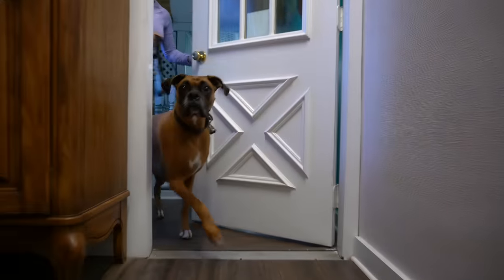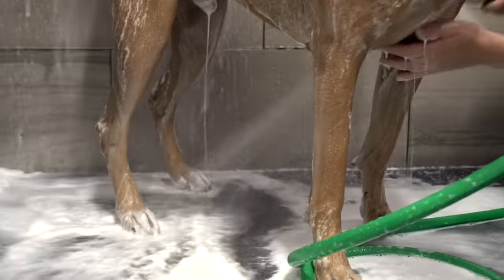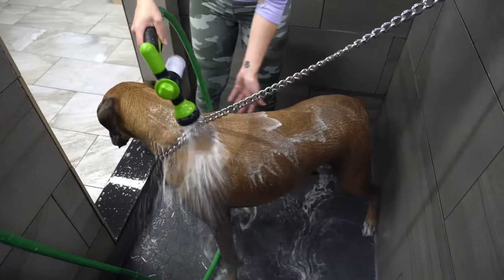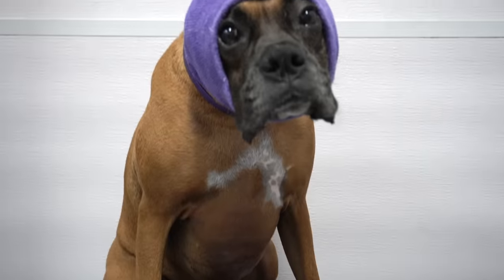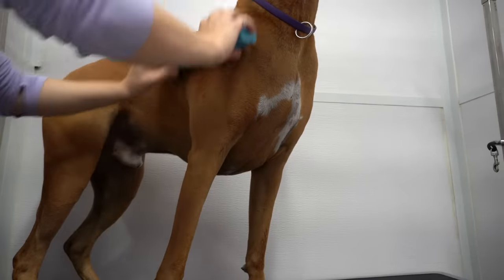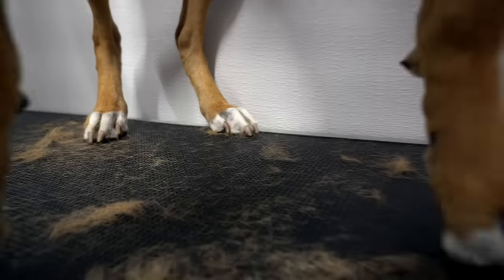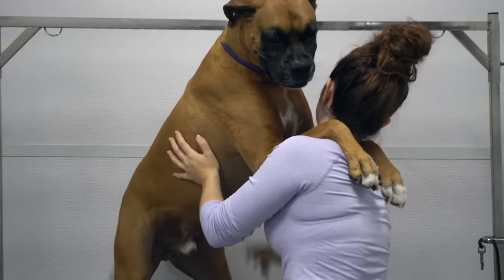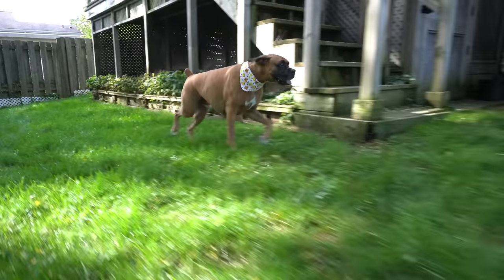One of the best breeds of all time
Cooper had me all in the feels today I'm not going to lie.

Hey Pawsitive People! Do you want your pet featured on our channel? Even if you're across the globe? Keep watching to find out how!

BIG THINGS ARE COMING WHEN WE HIT 1 MILLION SUBS!
Thank you all so much for your support. As we continue to grow, we will be able to help more rescue pets.

• Breed specific product recommendations:

• Pumpkin spice latte Cologne,  QuickerSlicker speed dry spray:
Use code 10OFFPOOCHES